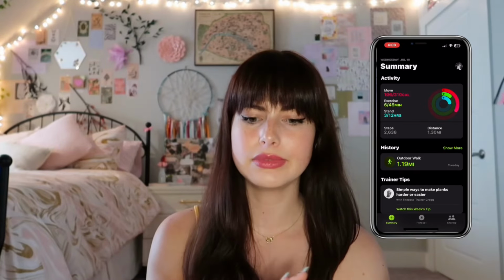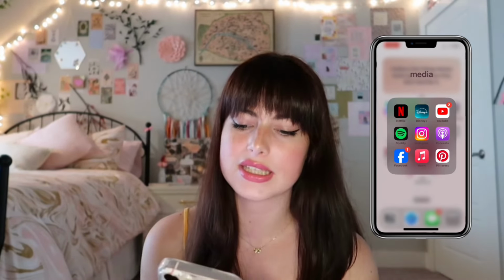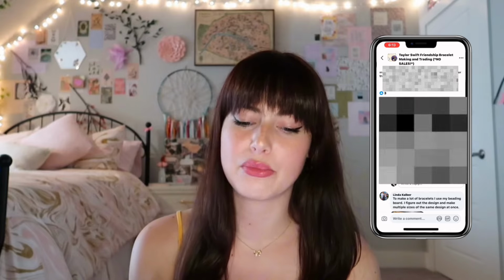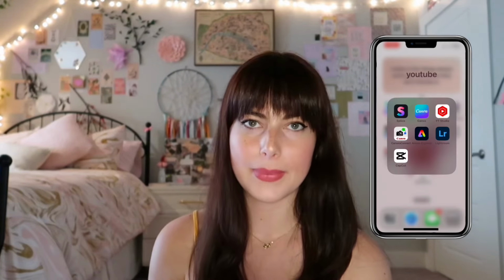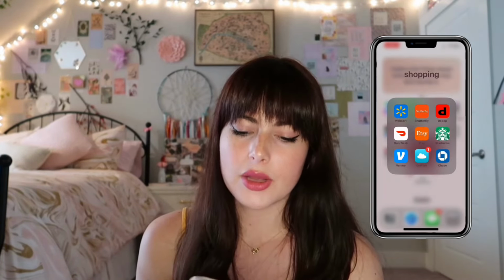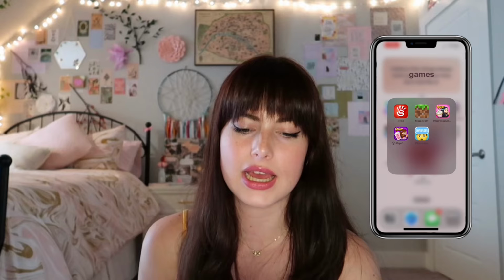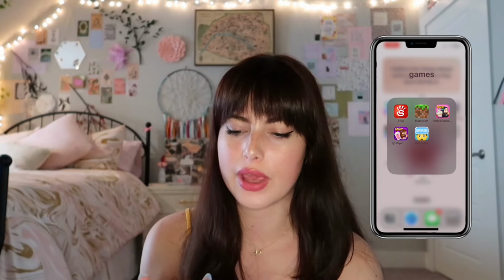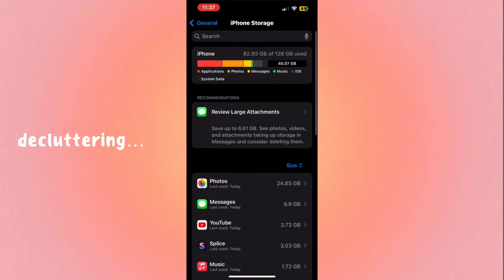what's on my pink iPhone 13 🩰| life-changing productivity & success apps you need in 2024!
how to make your phone aesthetic 🎀🪞𓍢ִ໋🌷͙֒♡🩰 / how to have an aesthetic phone~

hi loves !! today I am showing you what's on my iPhone 13, including my case & accessories, wallpapers, app organization, and app recommendations/my favorite apps for productivity and success. this is how i keep my phone a mindful place to be and use it as a tool to help me instead of work against me. feel free to use these tips when customizing ur own phone! 🌙

chapters💋
0:00-0:23: intro
0:23-0:35: lock screen & home screen
0:35-1:03: photos & videos / google photos
1:03-1:23: notion tour / how i stay organized & productive using notion
1:23-1:43: “i am” affirmations app
1:43-2:10: productivity / how to make canvas aesthetic
2:10-3:03: personal growth (calm, shine, rise app)
3:03-3:17: media (netflix, disney+, youtube)
3:17-3:42: spotify (my 3 favorite podcasts)
3:42-4:06: social media (instagram, facebook, trade bracelets with me!)
4:06-4:30: pinterest tour + scrolling
4:30-5:30: youtube (how i edit my videos & thumbnails)
5:30-6:09: shopping (etsy & gowish)
6:09-6:39: my favorite games
6:39-7:16: decluttering & organizing tips and tricks
7:16-8:02: outro

for PR/letters/etc ⋆౨ৎ˚
609 SW 8th Street #624521